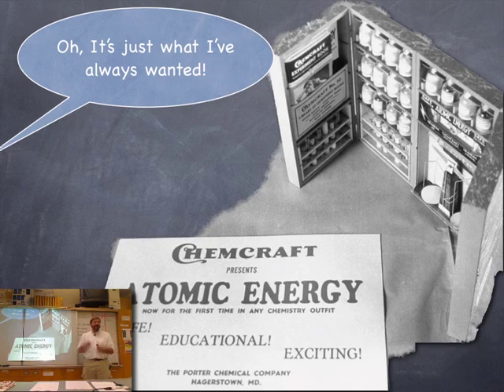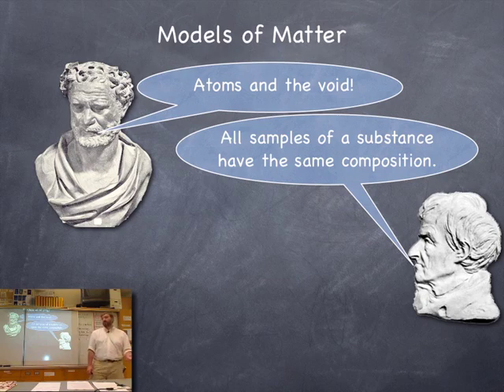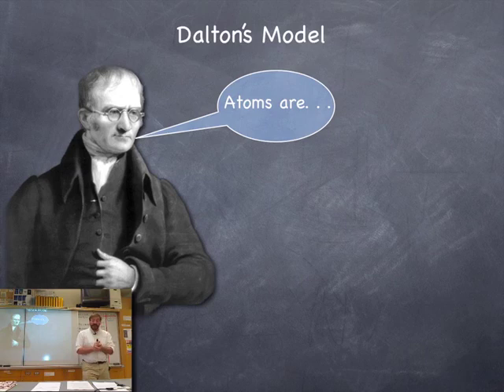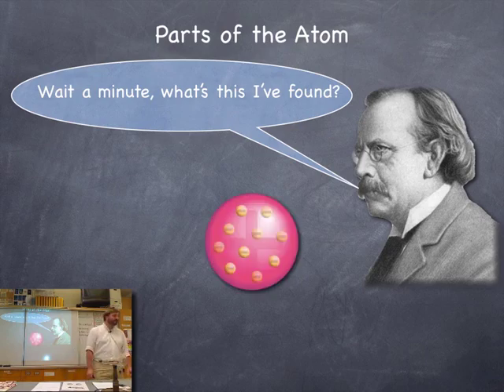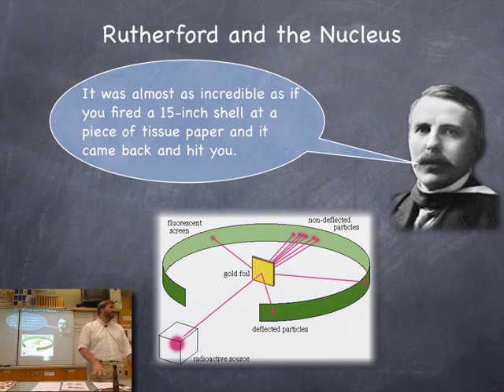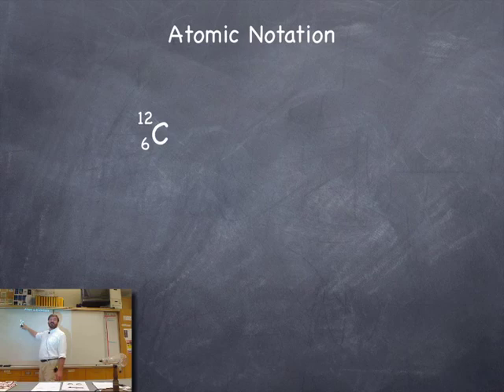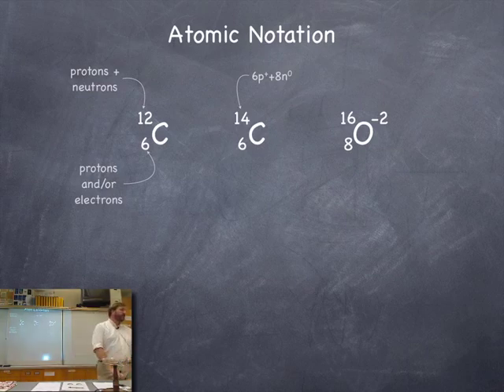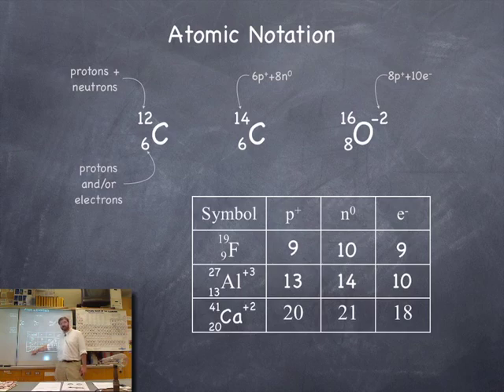Unit 2 Lecture 1- History of Atomic Models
In lecture 1 we look at the development of a few historical models of the atom.